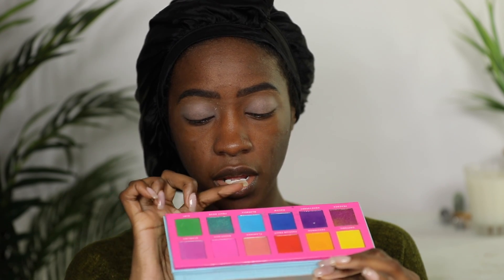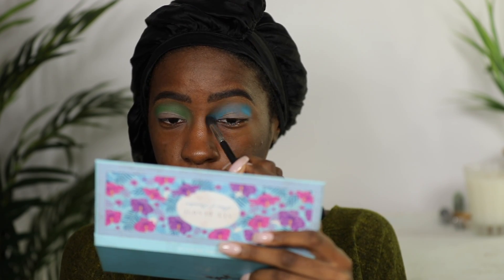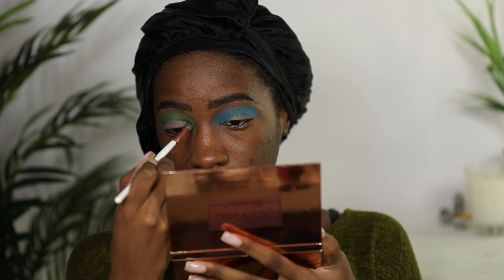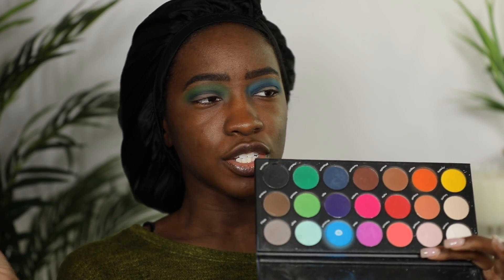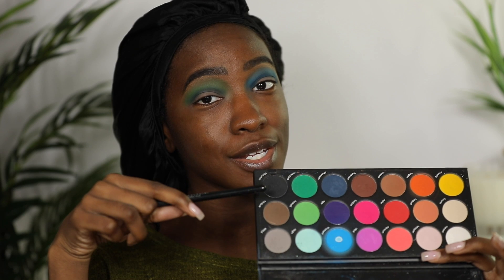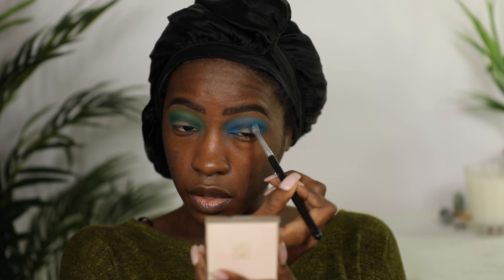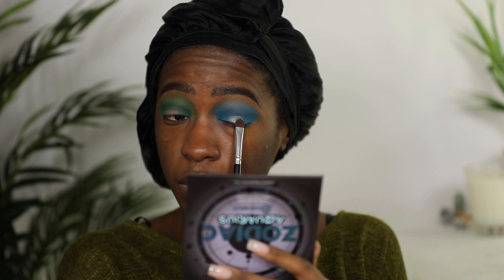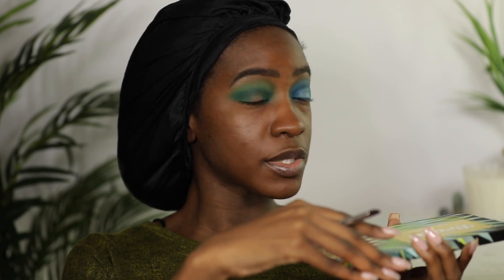The New Primer BETTER Than PLouise?? Helen E Stage Eye Shadow Primer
◇ PRODUCTS MENTIONED ◇
Helen E Stage Eye Shadow Primer
Ace Beaute Slice of Paradise
BH Cosmetics Aquarius
Karity Matte
Itsmyrayeraye x BH Palette
BH Take Me Back to Brazil Rio Edition